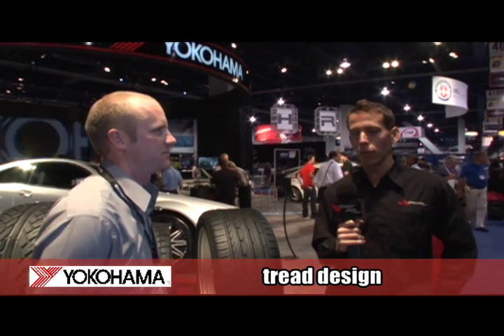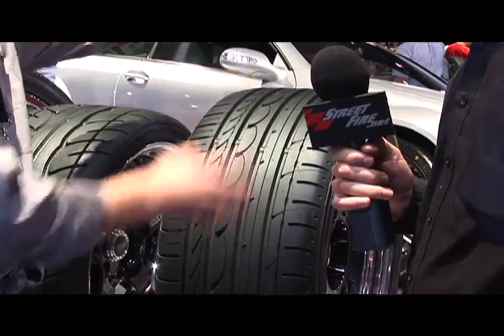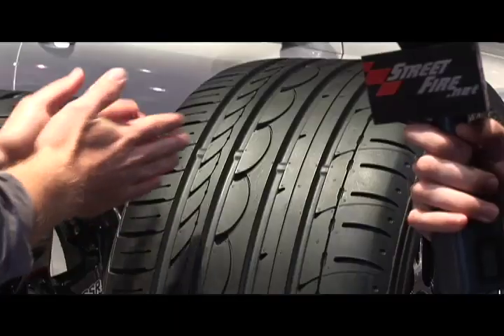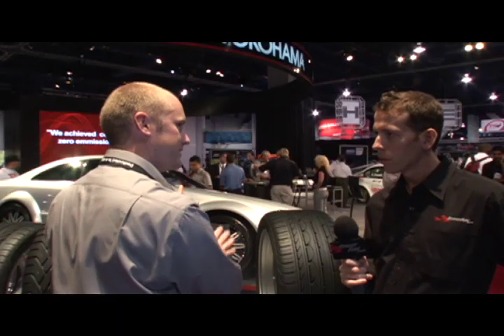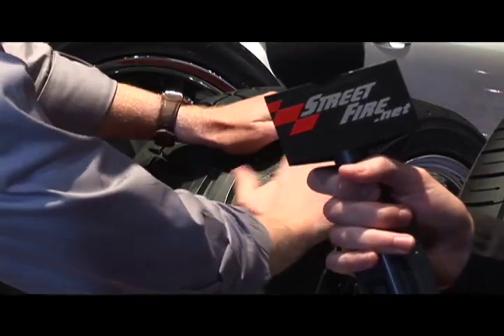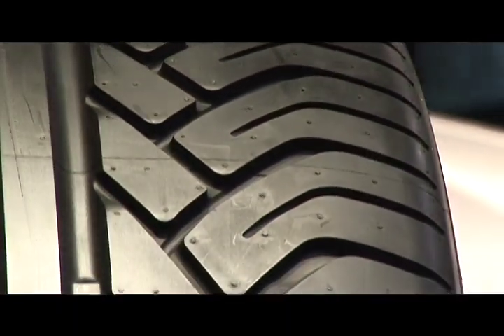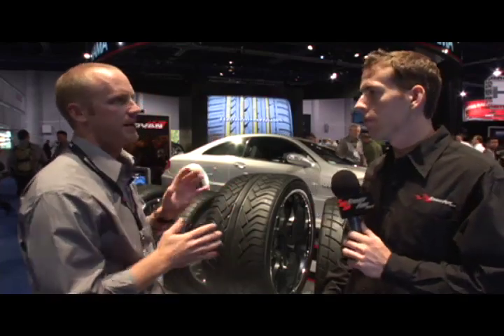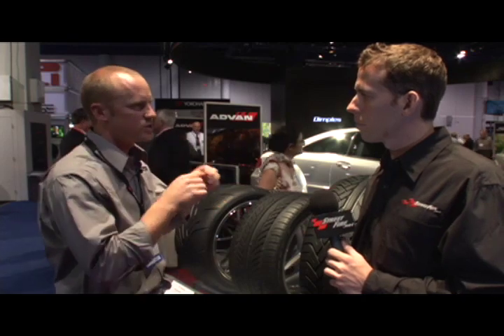An Expert's Lesson in Tread Design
Live off the SEMA 07 show floor, our friends at Yokohama explain the engineering and purpose behind tread design patterns and tire composition.